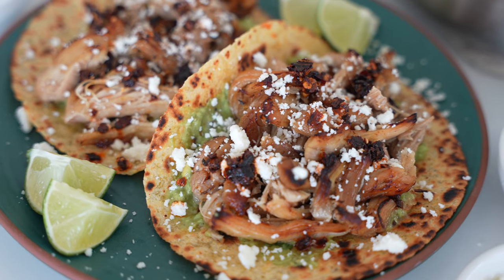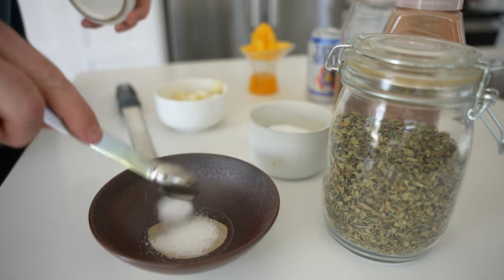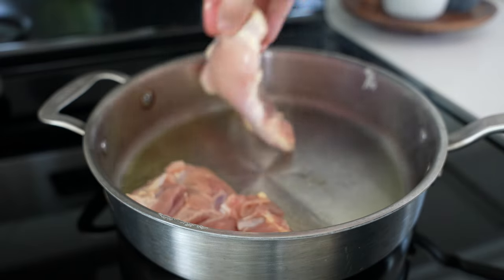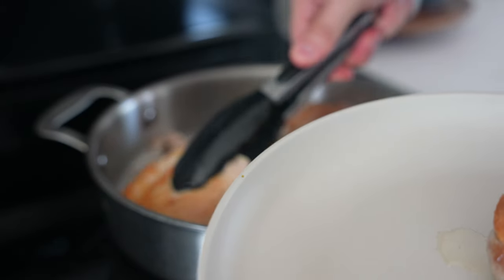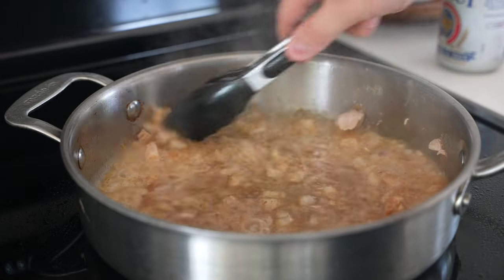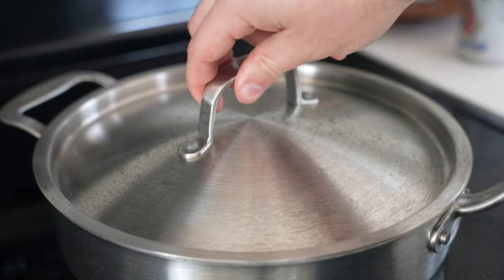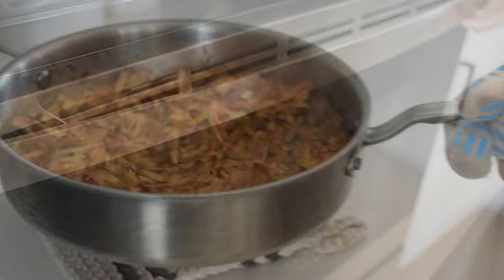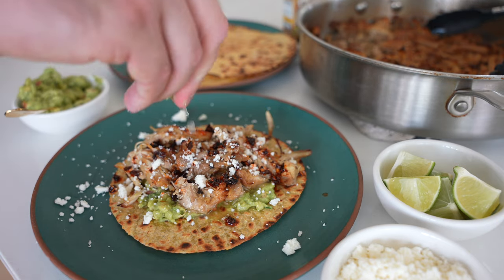How to Make Carnitas with Chicken - High Protein Crispy Chicken Carnitas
I wanted to make a lower fat alternative to traditional pork shoulder carnitas. This version is made by braising boneless skinless chicken thighs on the stovetop instead of slow cooking or pressure cooking. Then broiling to create crispy edges on the carnitas instead of frying in lard.

You're left with a protein option that has 210 calories, 22g of protein, 4g of carbs, and 11g of fat per 4-ounce serving (recipe makes 8 servings).

Get the printable recipe and read the post for more ingredient substitution notes and ways to use leftover carnitas